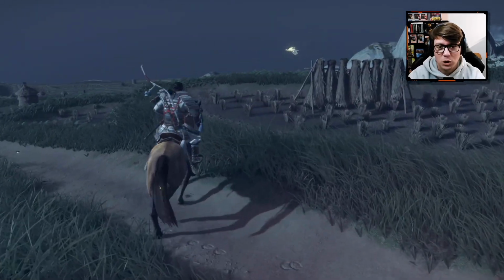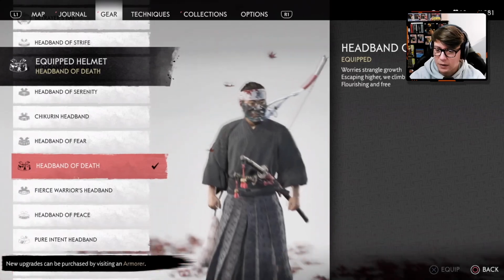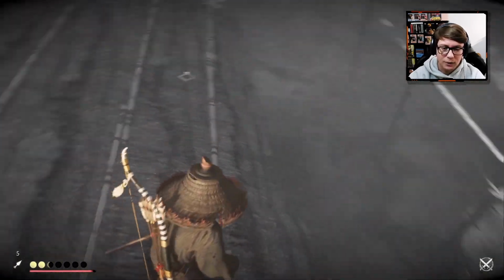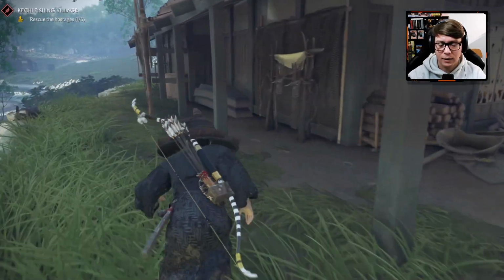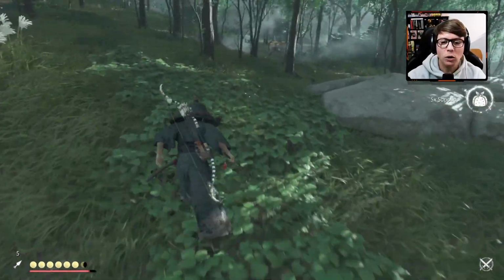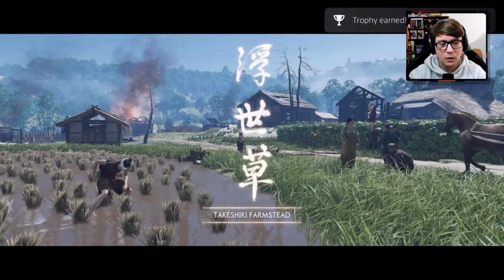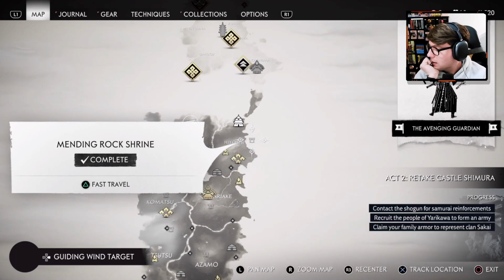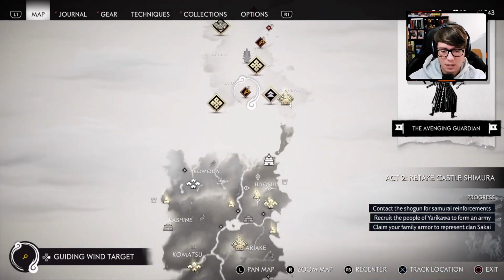GHOST OF TSUSHIMA Walkthrough Gameplay | Part 33: The Unbreakable Gosaku (FULL GAME)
Ghost of Tsushima is a story-driven, action-adventure open-world game with combat and stealth elements. An anthology of smaller side stories surrounds the main plot.

The year is 1274 AD on the island of Tsushima. Samurai warriors are the legendary defenders of Japan until the fearsome Mongol Empire invades, wreaking havoc and conquering Tsushima, defeating nearly all samurai stationed on Tsushima Island.

As one of the last surviving samurai, Jin Sakai rises from the ashes to fight back with help from his allies, but the honorable tactics and code of the samurai won't lead to a possible victory over the Mongols. Jin must move beyond samurai traditions to forge a new way of fighting – the way of the Ghost – as he wages an unconventional war for the freedom of Japan.